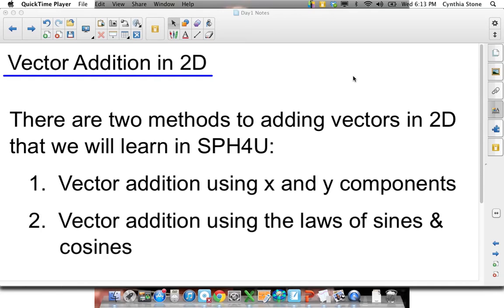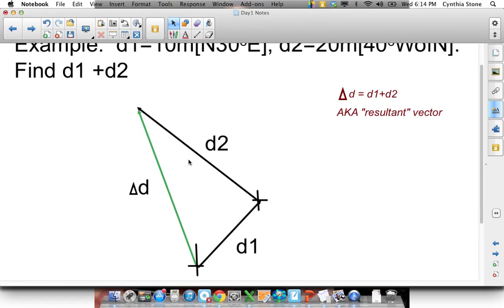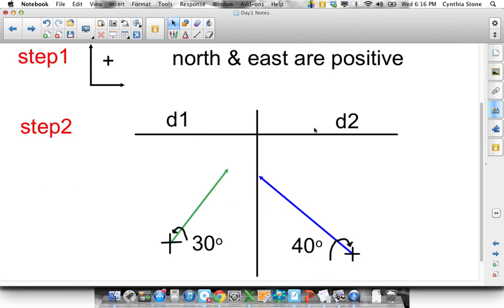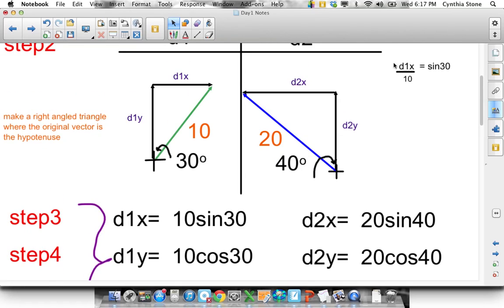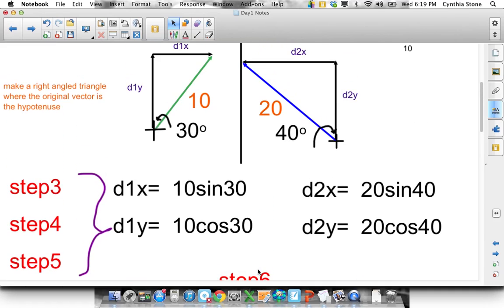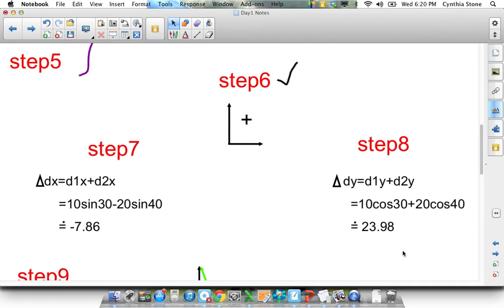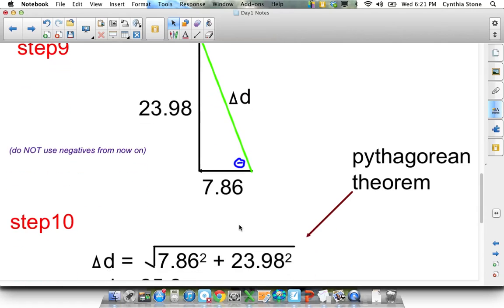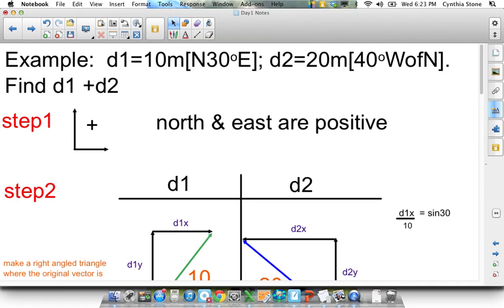2D Vector Add x&y